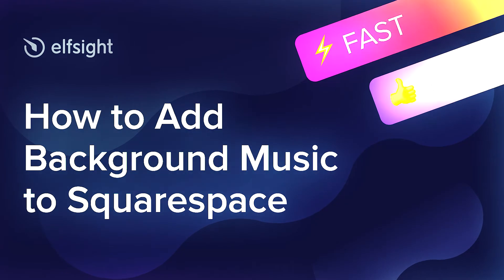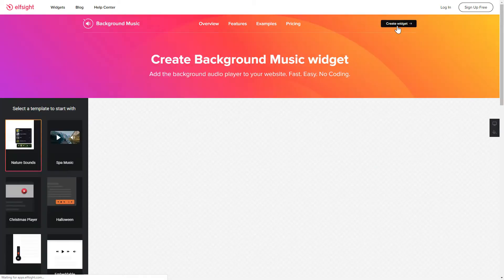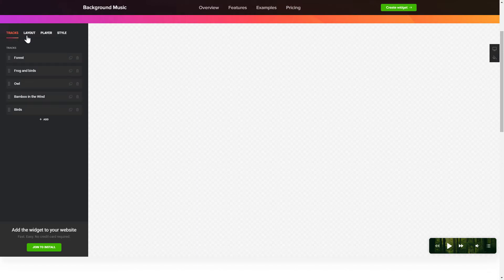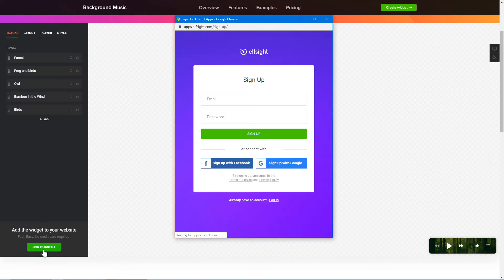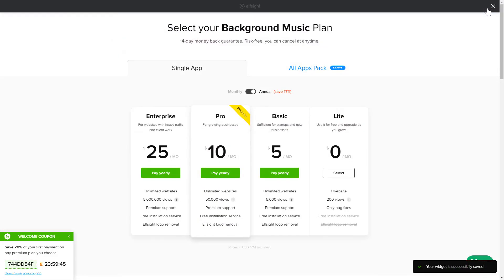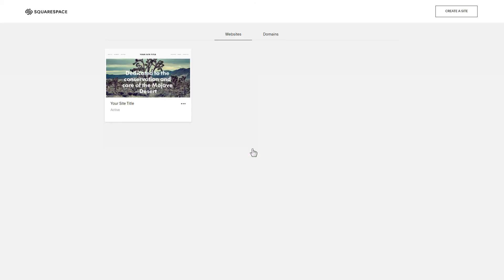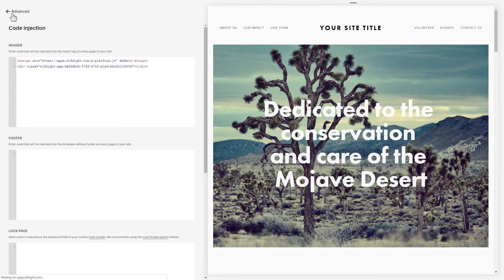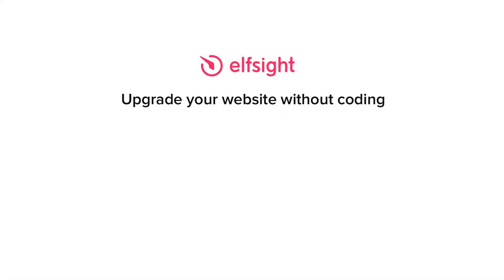How to Add Background Music Plugin to Squarespace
Add Squarespace Background Music widget to website in mere seconds -

Best means to create ambience with background music. Drive the audience to the target action and upgrade UX.

Benefits:

• Features six switchable controls.
• The player allows you to use content from a number of resources, like Vimeo, Amazon S3, Google Drive, Mixcloud, YouTube, Dropbox, Vista, DailyMotion, Icecast, Shoutcast, and SoundCloud.
• Opportunity to reveal or hide heading, progress bar, info about a creator of the audio track, and picture.
• Possibility to loop and shuffle tracks, as well as to use an Autoplay option.

How to embed the Background Audio player on Squarespace website?

In order to add our widget, apply all the steps from the brief instruction:

1. Generate and configure the widget;
2. Copy an installation code which you will see in the notification;
3. Display this code on the website.

Check how to add Squarespace Background Music widget here: -

Best Background Audio player examples:

Example 1: Nature Sounds - the modest player includes only a background image and control icons.
Example 2: Spa Music - this extraordinarily clutter-free player contains looped music and only two basic controls.
Example 3: Christmas Player - in the form of a Christmas tree toy, this player is excellent for a winter sale web page.

Here is how comfy it is to add Background Music to Squarespace! If you need to learn more about elements, configs, and widget templates, you are free to write to our experienced Support experts. We’ll eagerly help you!